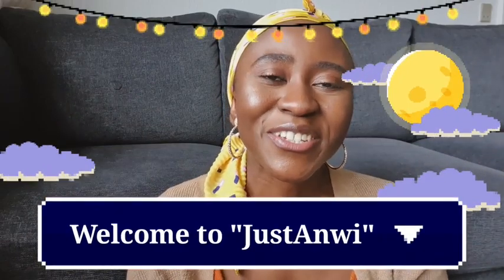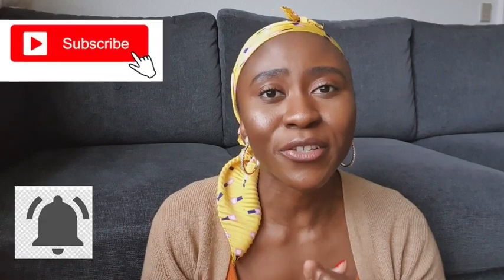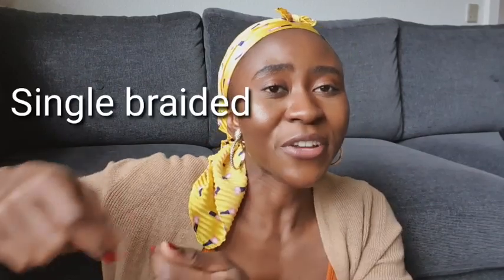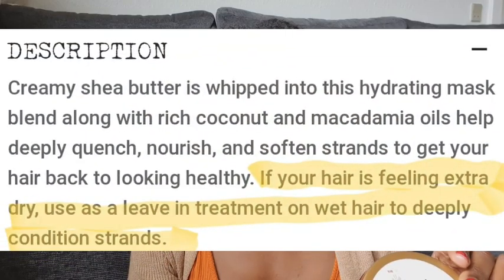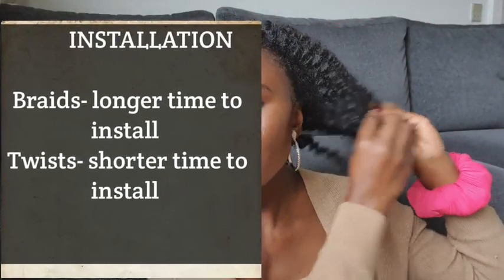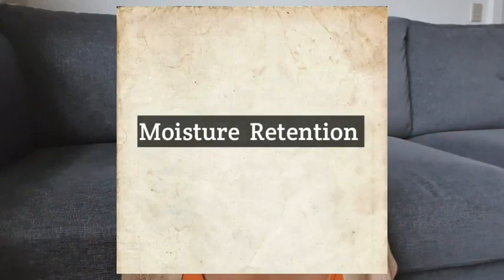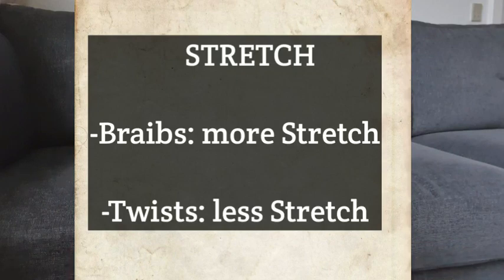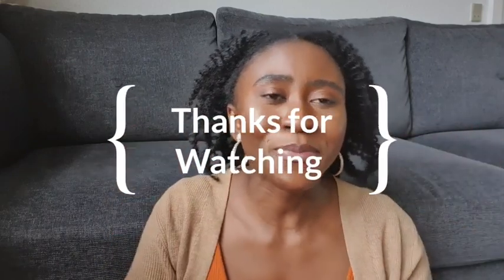Everything about braids and twists (moisture retention, definition, stretch etc.)/JustAnwi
These are my thoughts and take on braids and twists with regards to convenience, moisture retention, stretch and definition. It might be different for different hair types and/or texture or maybe products used.